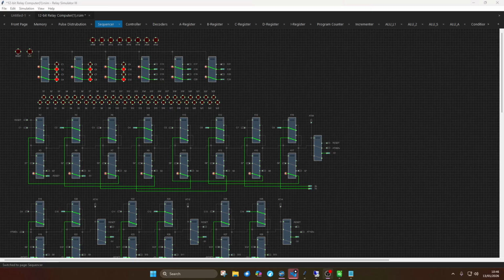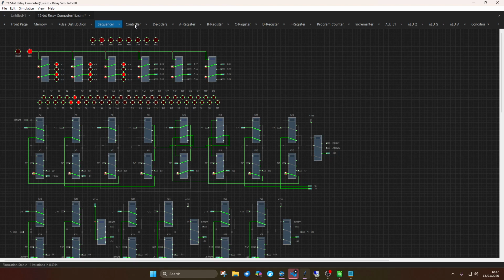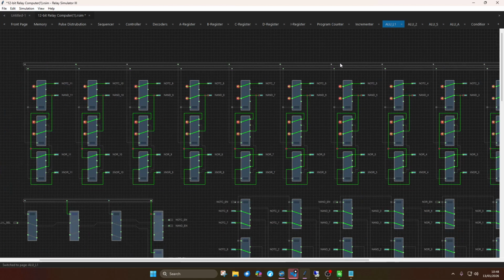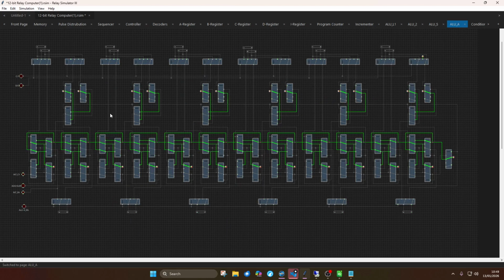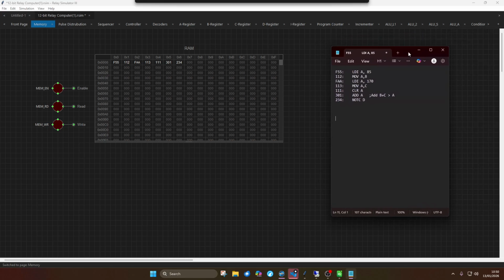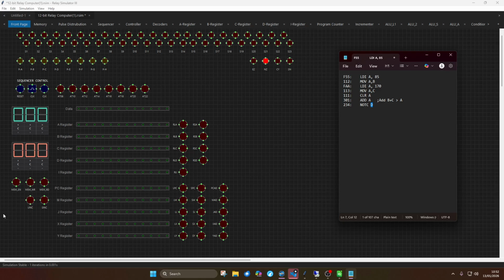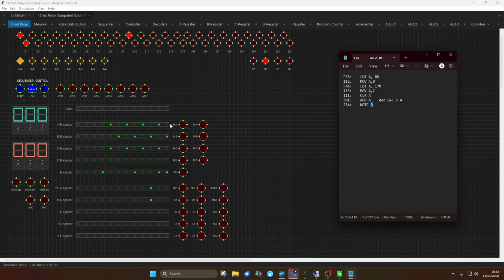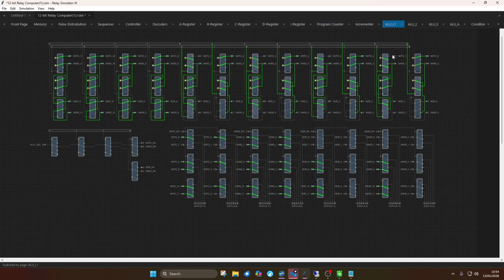12-Bit Relay Computer Simulation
This is a demo of my Relay Simulator app simulating my 12-bit Relay computer design.